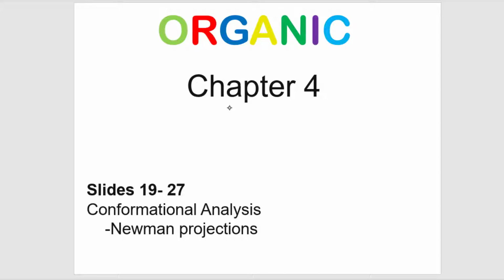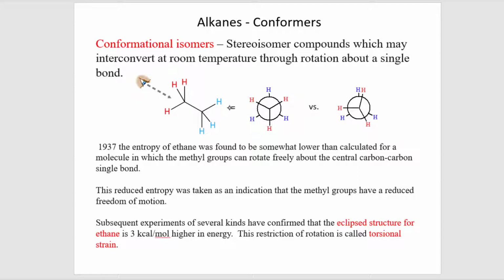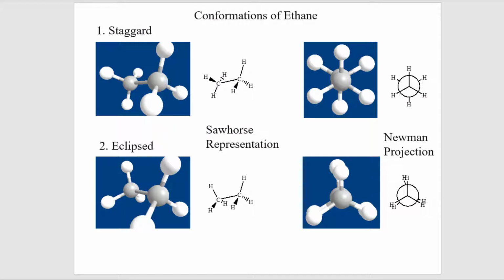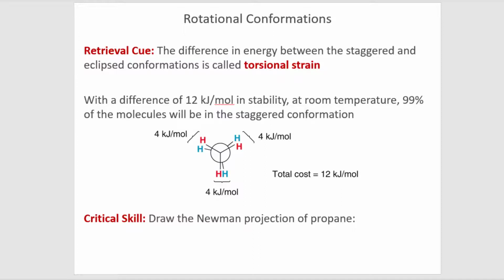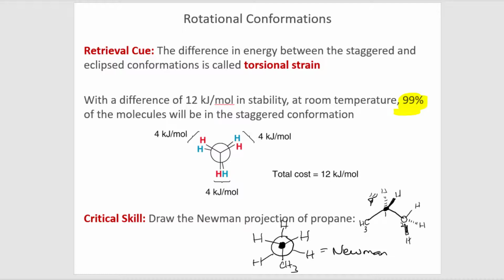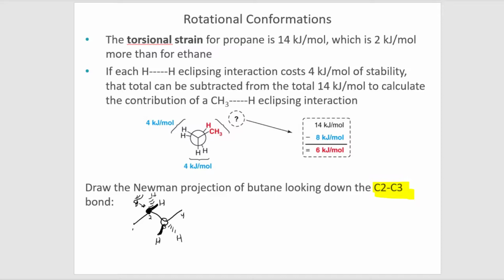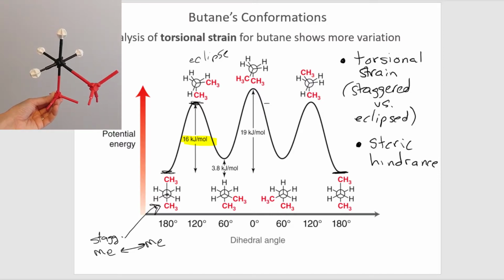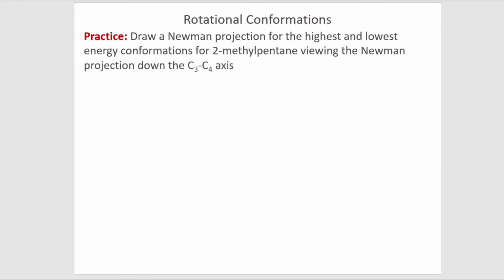Chapter 4 slides 19-27